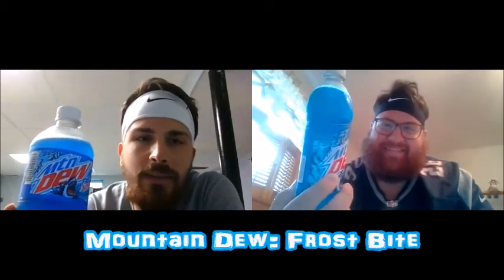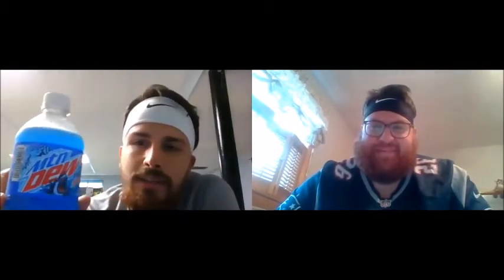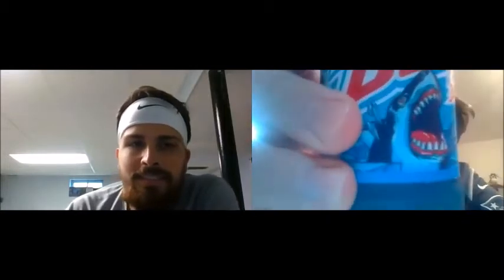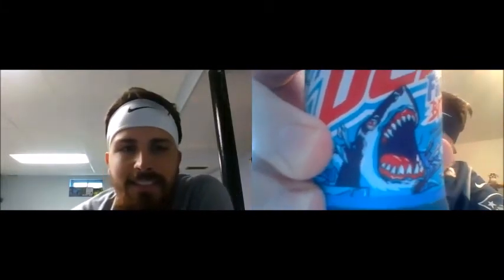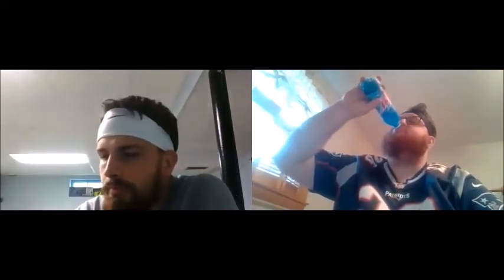The Return: Mountain Dew Frost Bite Review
The Review Crew make their long awaited return to YouTube to have a socially distant try of Mountain Dew's Walmart exclusive Frost Bite Flavor.